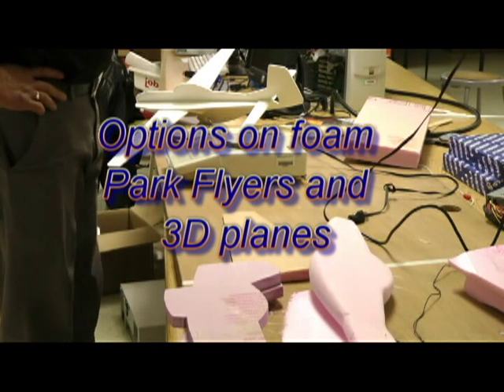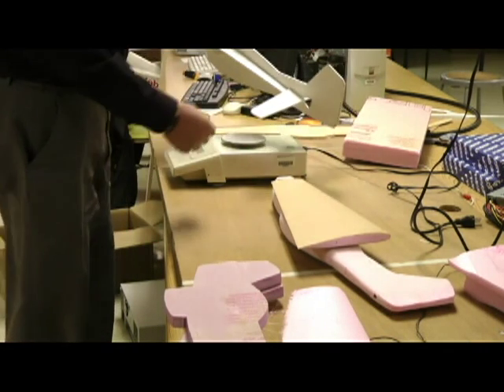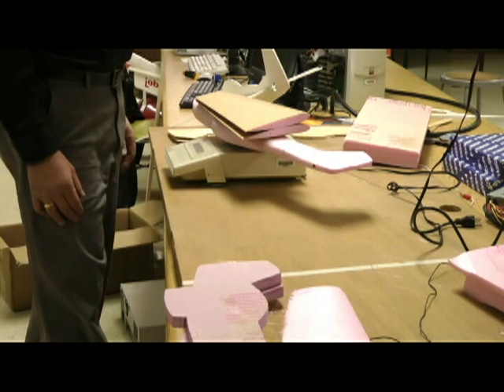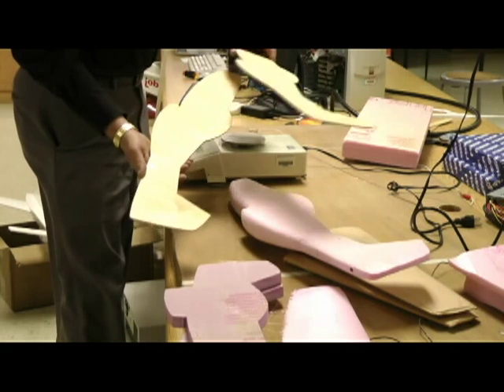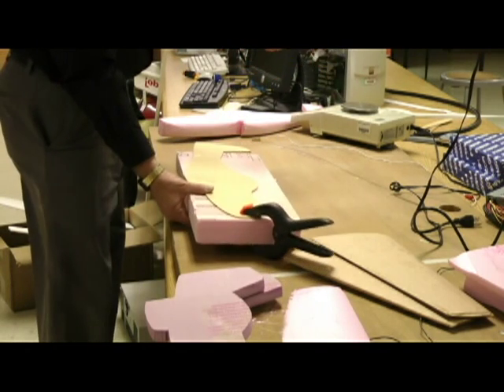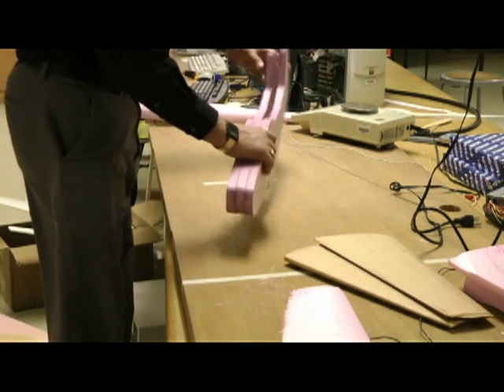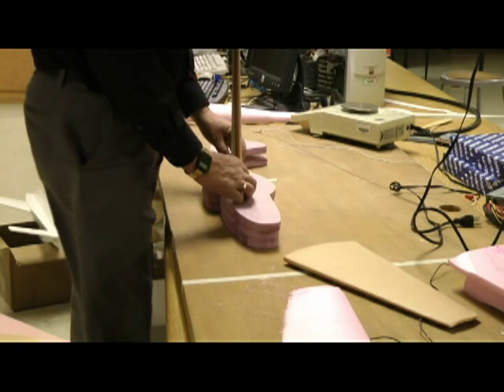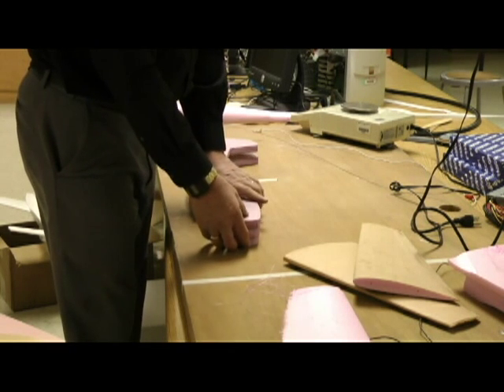park flyer and 3d options with foam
Here we look at some of the options for 3D planes with respect to the weight of the structure.  I compare foamie design using foam core poster style board to use of cut wings made of high density pink foam.